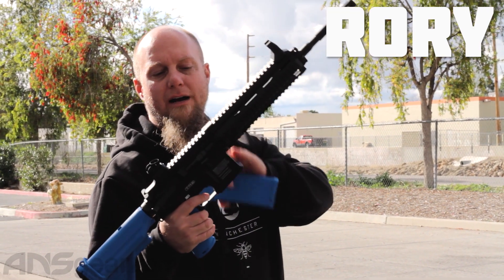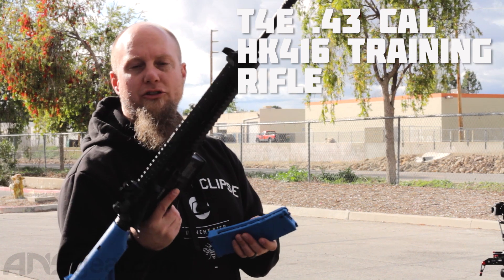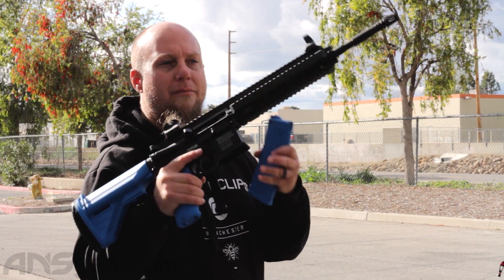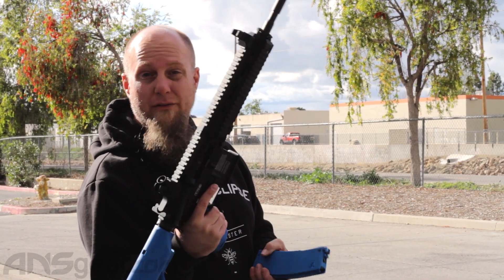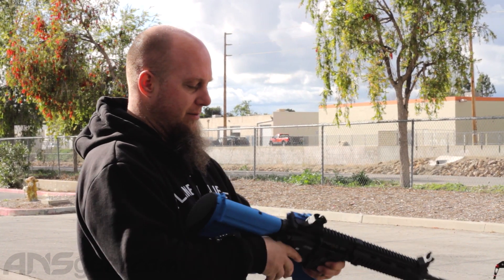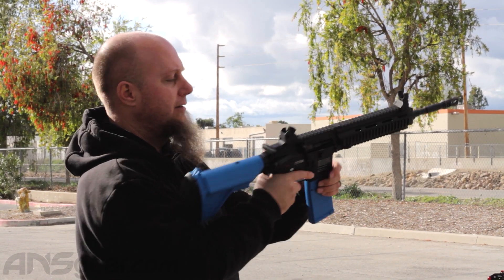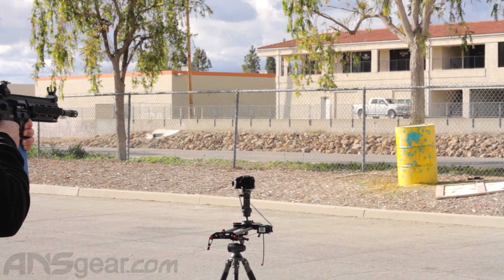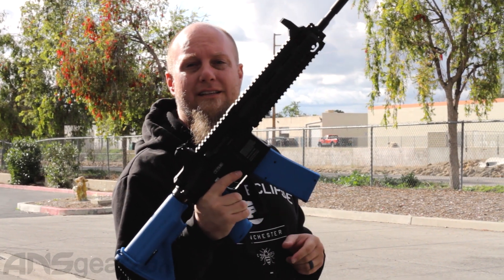T4E .43 Cal. HK416 Training Paintball Rifle - Shooting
To get one of these T4E .43 Cal.